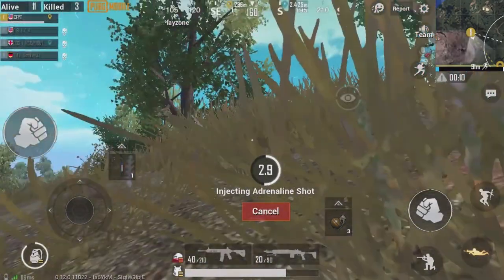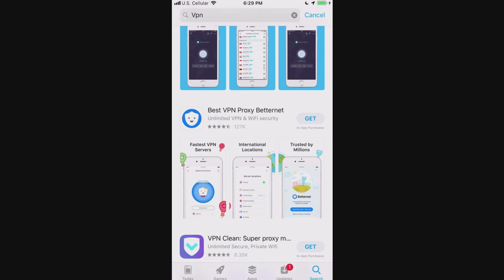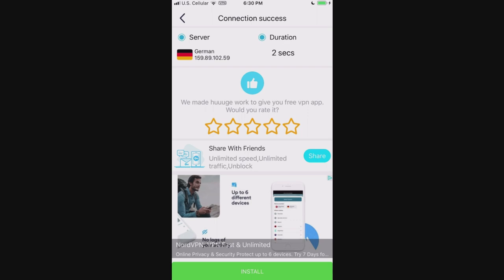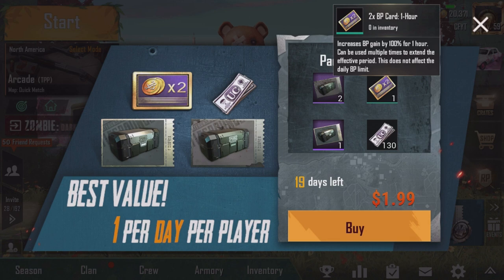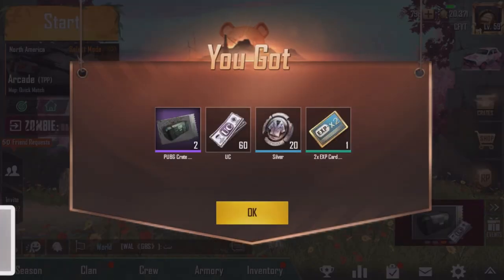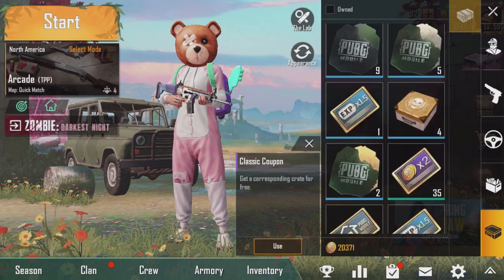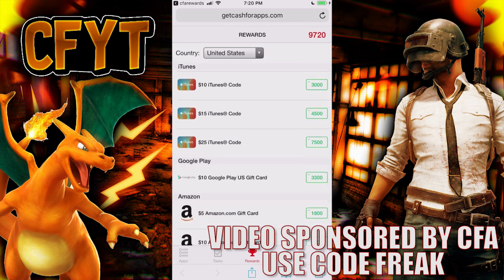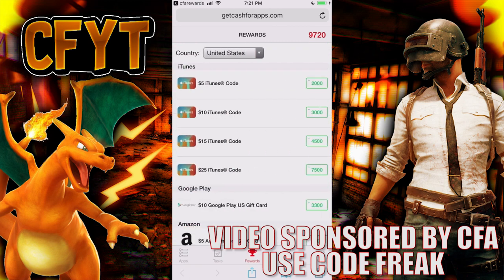PUBG MOBILE NEW TRICK to GET FREE SKINS | NEW VPN TRICK TO GET FREE SKINS, CRATES AND UC PUBG MOBILE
PUBG MOBILE NEW TRICK to GET FREE SKINS | NEW VPN TRICK TO GET FREE SKINS, CRATES AND UC PUBG MOBILE! We are gonna be going over a brand new trick to get free skins using a vpn which this trick allows you to get gun skins, free clothes and much more!

:) This channel will bring daily gaming videos from my son which he has a lot of fun doing so. Thanks - Enjoy the video :D!

ALL OF MY PUBG MOBILE VIDEOS

☛ PUBG MOBILE/TENCENT GAMES EMPLOYEE'S READ! ☚

Video Owned and uploaded By Charizard Freak's Mom and Dad (The Owners of this channel.)